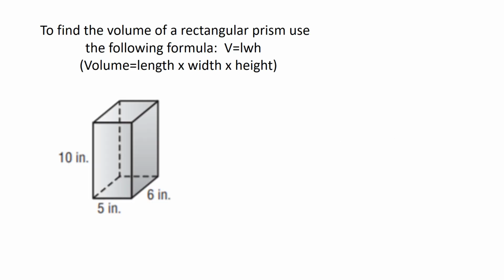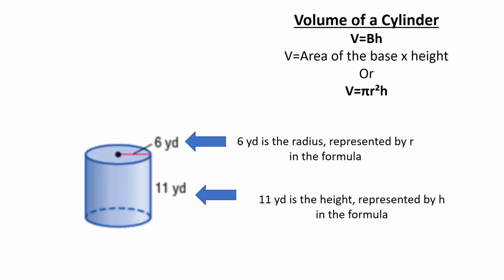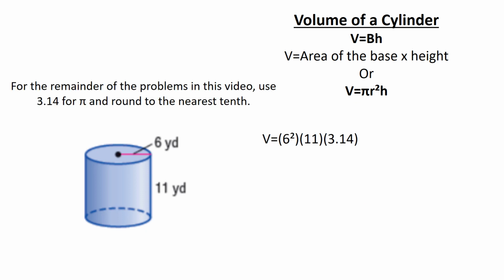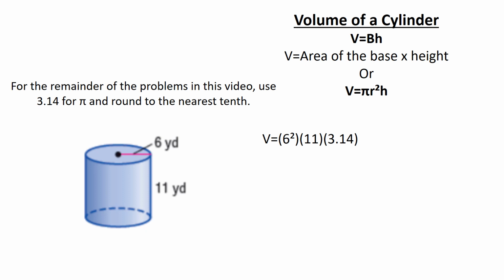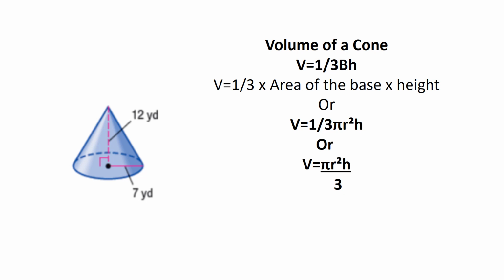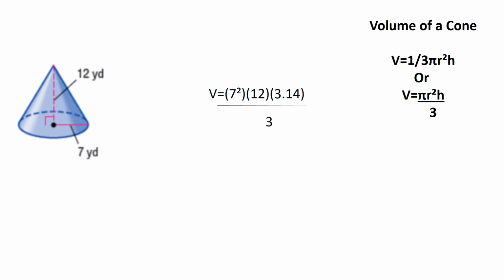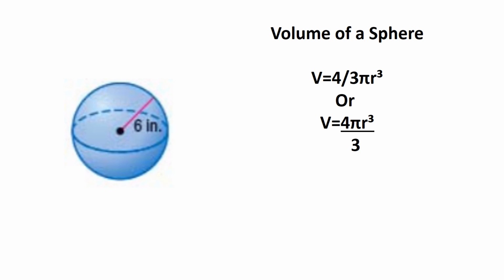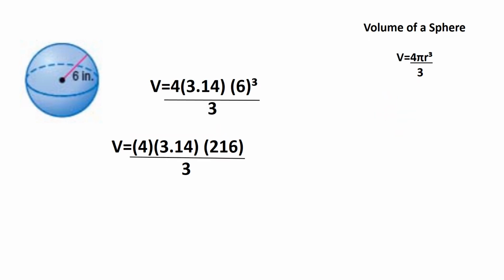Volume Formulas Instruction Video